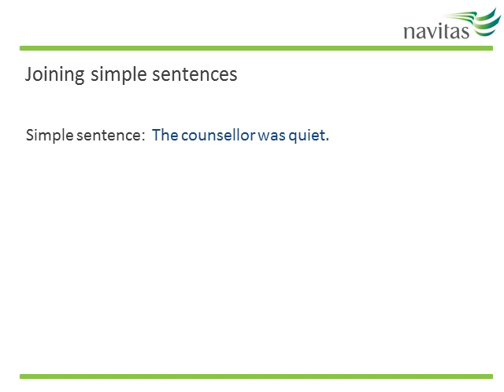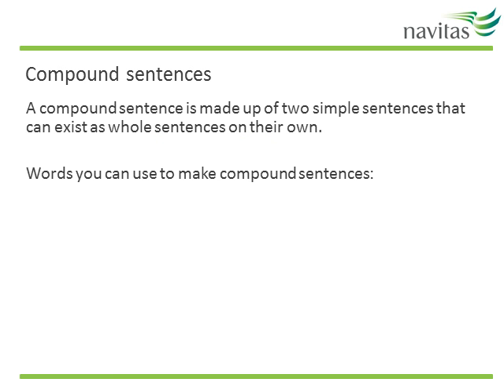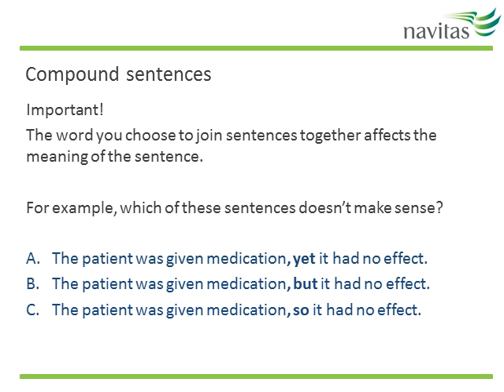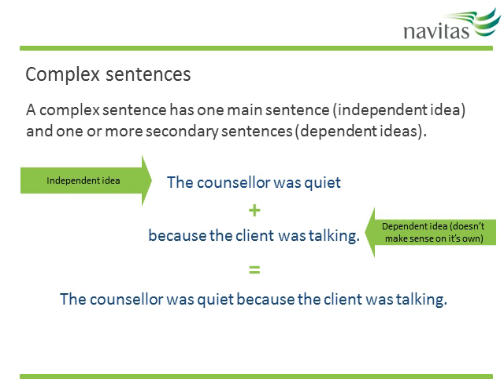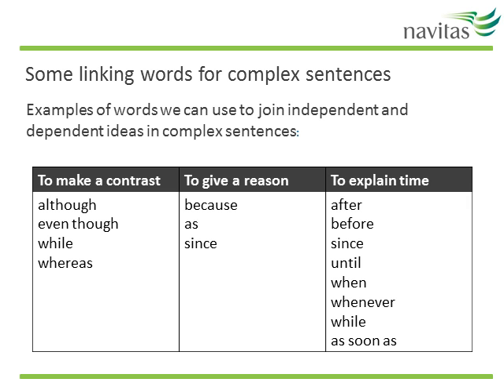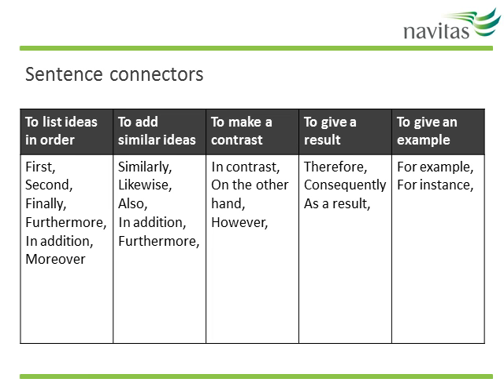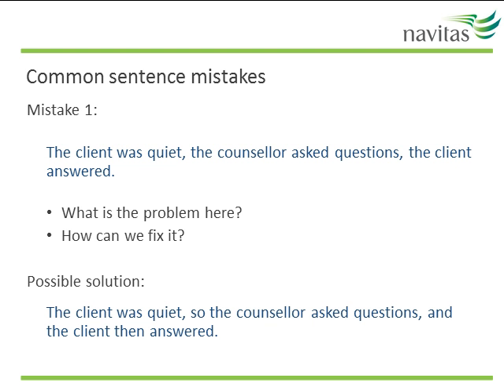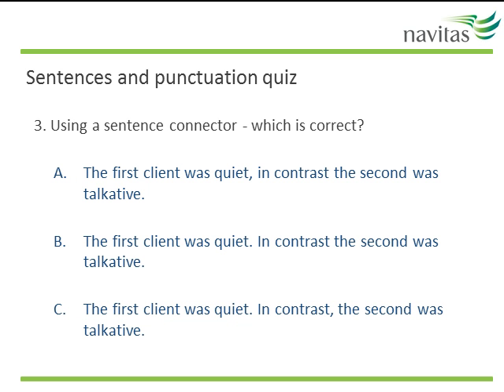Senational sentences webinar presentation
How to write simple, compound and complex sentences. Punctuation for sentences. Sentence mistakes and how to fix them. If you'd like to attend a live session of this topic, check the webinar schedule Give feedback on this video If you'd like to attend a live session of this topic, check the webinar schedule